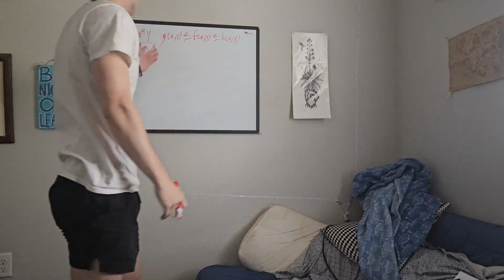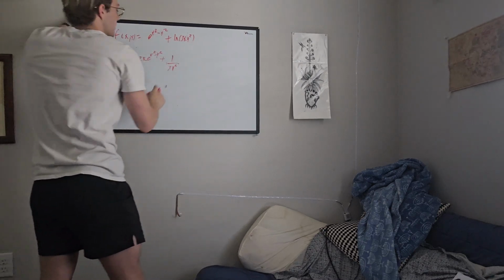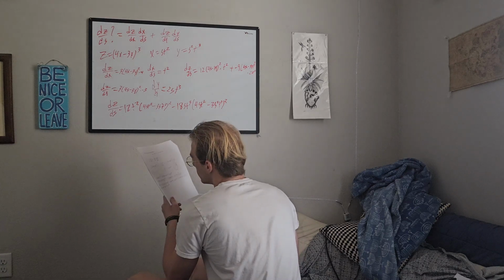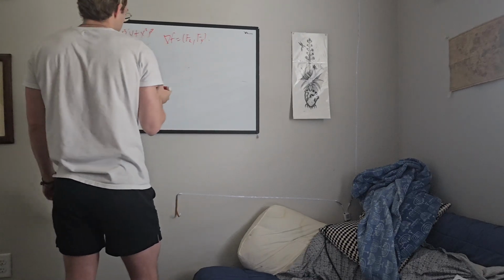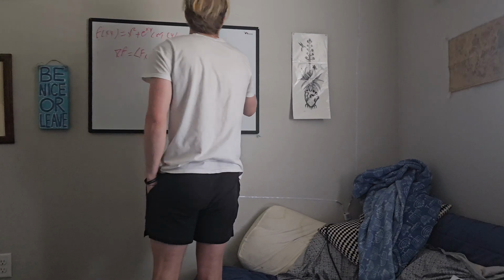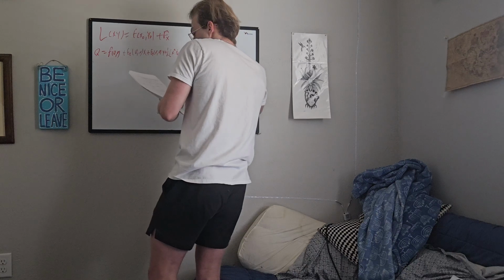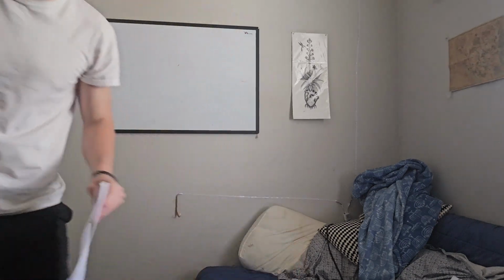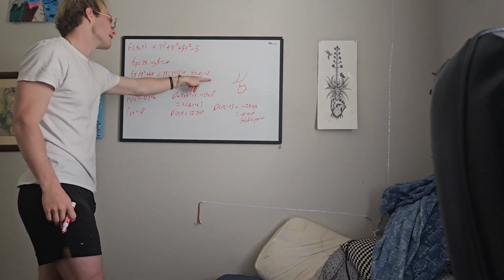Calculus IV Test 1 Review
I was uploading it, and I accidentally deleted the file. At least i did not delete it entirely, lol.